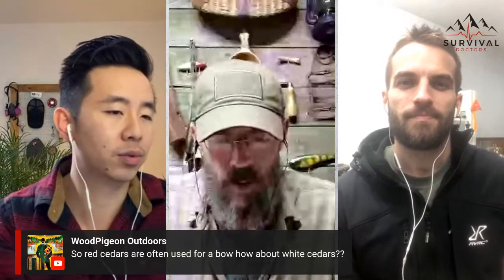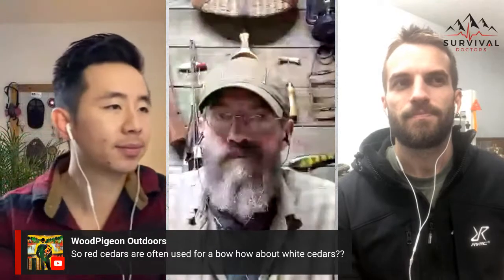DIY: How to Make A Survival Longbow. Expert Bowyers Give Tips & Tricks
This DIY will show you how to make a survival longbow in as little as a day!

We are joined by two expert bowyers, Ray Fletcher from @riverbend_longbows and Correy Hawk from @organic_archer who are giving you tips & tricks to make more effective bows & arrows!

Take this opportunity to ASK all the questions in the comments because this is our time to learn!

For more strategies to overcome medical and survival emergencies, check out our content on Instagram, TikTok, and YouTube:

***Fun Fact: Correy's been on History Channel's Alone Show, Season 7! Be sure to tune in and ask him about his survival experience! ***

Timestamps:
Start 0:45